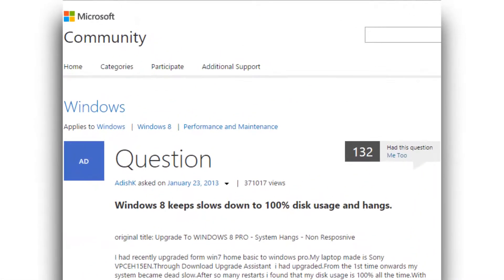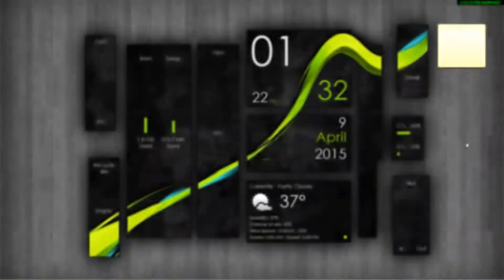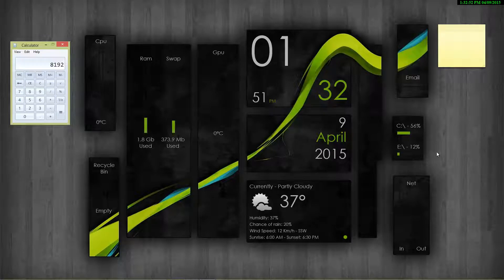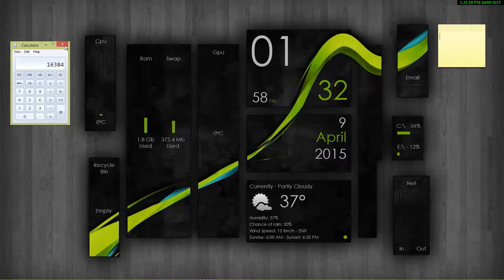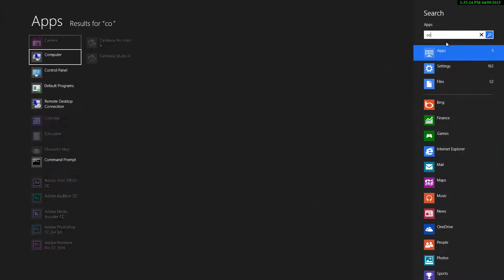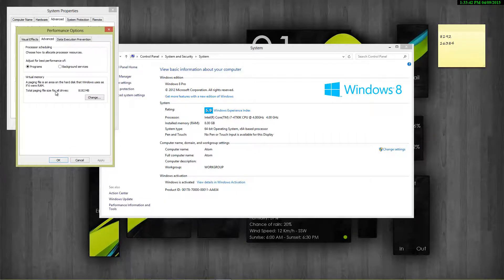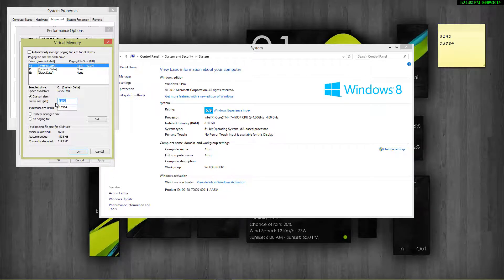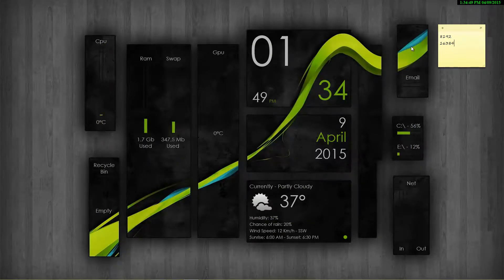[Fix] 100% Disk Usage Problem on (Windows 8/8.1)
Have you noticed some suspicious random "100% Disk Usage" spikes on your computer? If so, watch this tutorial carefully to fix this problem.

P.S. - This is my first video on this channel and I would love to hear suggestions and feedback from you bros :)

Intro and Outro by ZenGen Learning
Designer - Jessy Style

"the clearing - outro 102bpm.wav - AM"
Creator - joachimbecker01

"Water Drop Jingle - AM"
Creator - vitality

"Whacha"
Creator - Platinumtrax

"Circuits Collide"
Creator - Platinumtrax

"Magic Fantasy"
Creator - Platinumtrax

"Fantasy harp and bells melody stinger - AM"
Creator - FXProSound

"trailer - magic whoosh sparkle 01 - AM"
Creator - sonic-boom